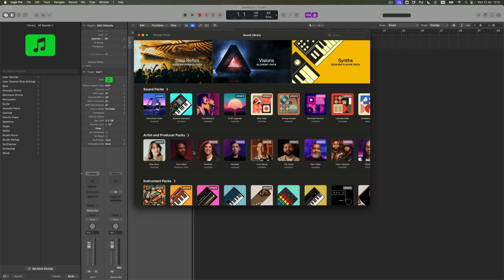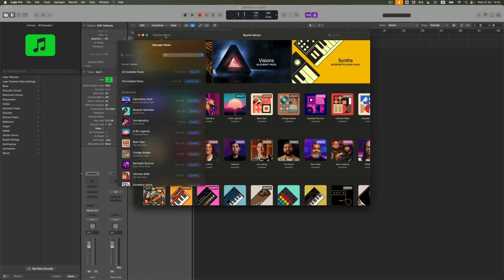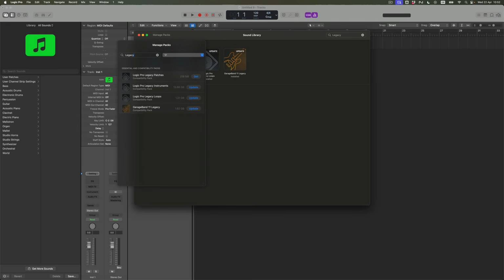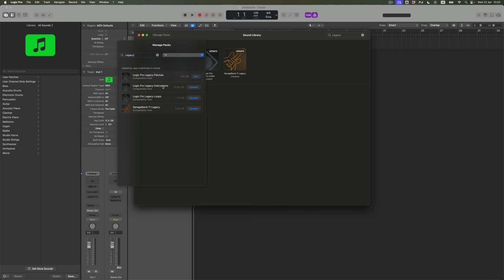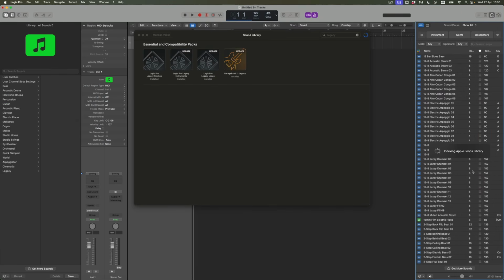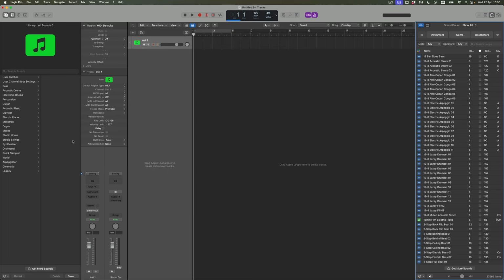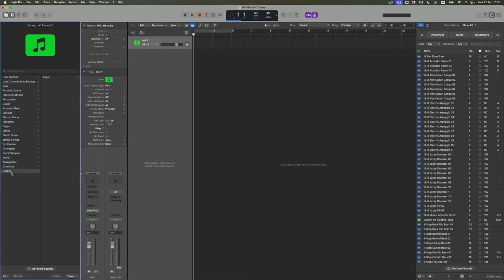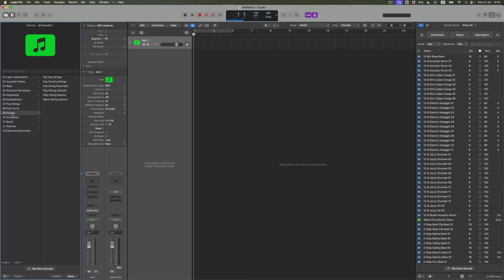Logic Pro12 : Sound Library Legacy Instruments Are Back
and get:
👉Access to Monthly Live Q&A Stream,
👉All your Production Questions Answered
👉Exclusive Discord Server for Q&A's
In a previous episode, I explored the update to the Sound Library which was introduced with Logic Pro 12. Whilst I’m broadly positive about both the new content and how it’s laid out, a number of you did point out that the Legacy Instruments had vanished. It turns out that Apple heard enough of you being understandably frustrated about this and they’ve rectified this issue within Logic 12.2. This week, I’ll show you how to get the Legacy content back.
MORE CONTENT
🥁 Beat Programming
Step-by-step guide to making better beats for your tracks

Essentails Collection
FURTHER VIEWING 🎦

CHAPTERS
00:00 Intro - Logic 12.2
01:19 Get More Sounds Sound Library update
02:05 Manage Packs - Legacy content
04:25 Library update and Legacy Patches re-found
05:15 Episode summary